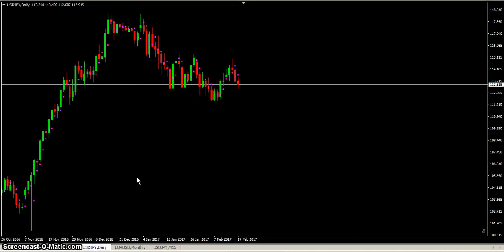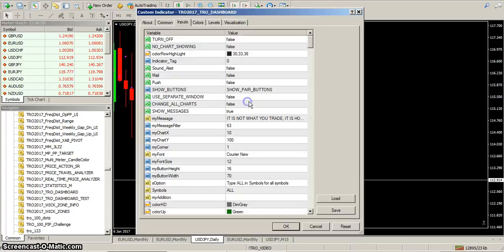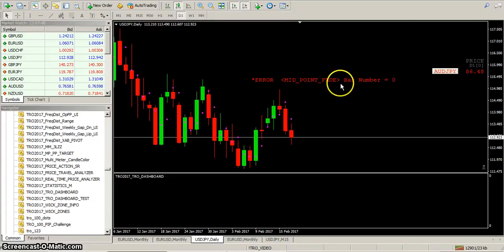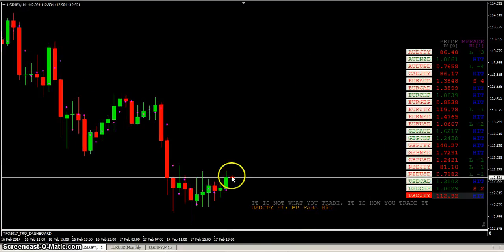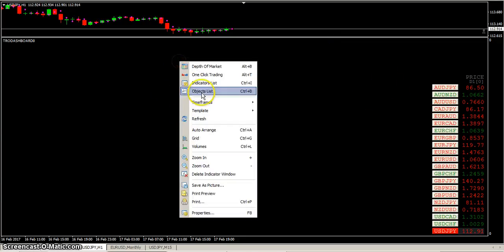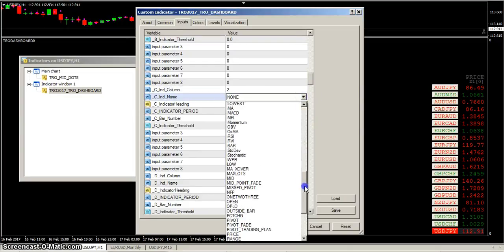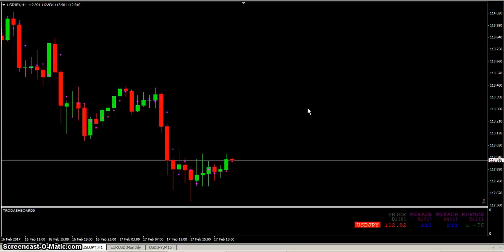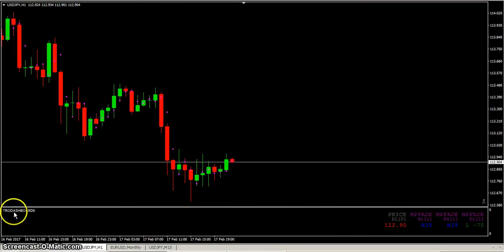20170217 TRO TRADING TRO DASHBOARD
TRO DASHBOARD - MID POINT FADE.  Separate window feature.

2017 DONATIONALS